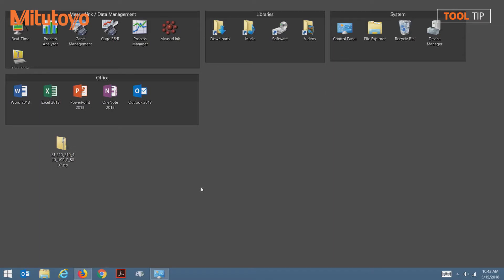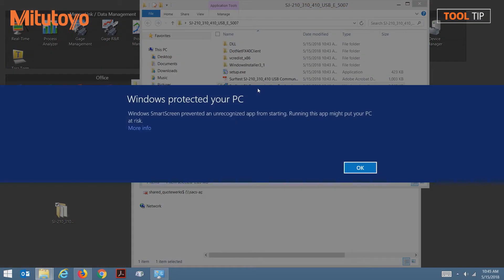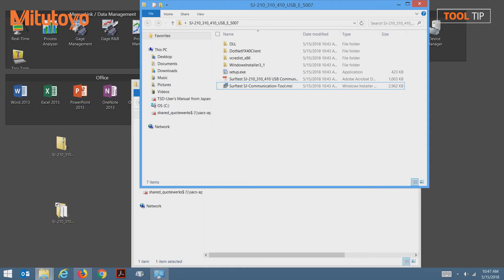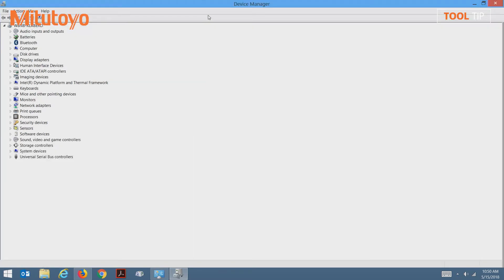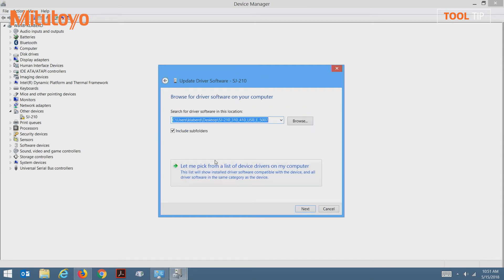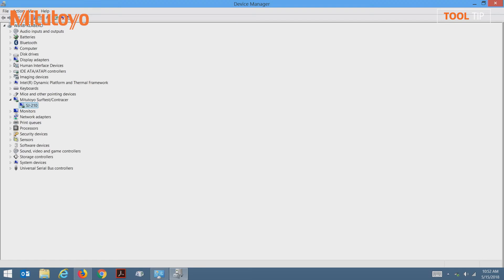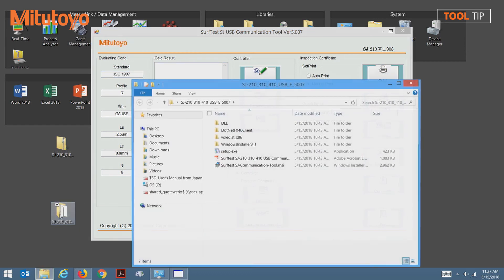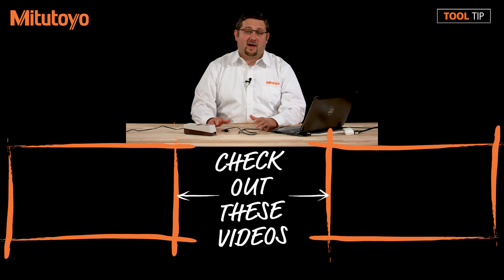Surface Roughness Tester Measurement Software from Mitutoyo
In this week's Tool Tip, we look at the free surface finish measurement software from Mitutoyo. The Surftest SJ-201P, 210, 301, 310, 401, 402, 411, 412, 500, SV-2100 Metrology Communication program is a free surface roughness measurement software package. Please see the link below for more information on this roughness tester software.